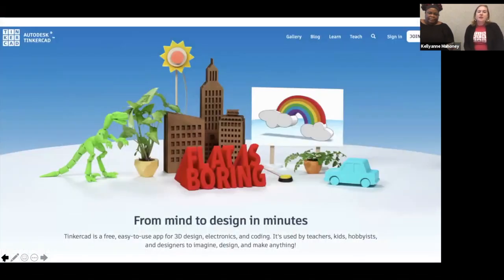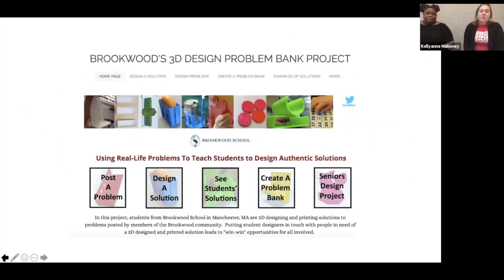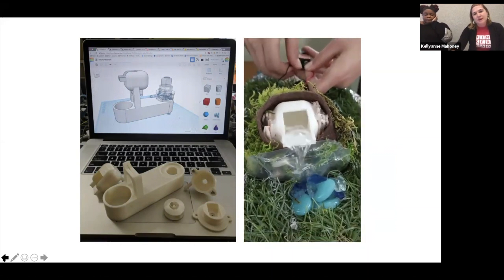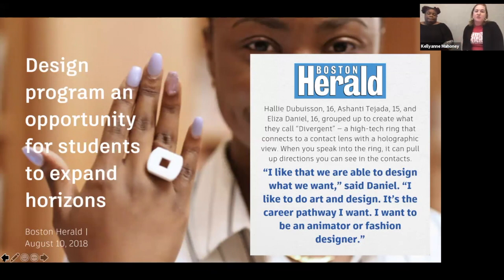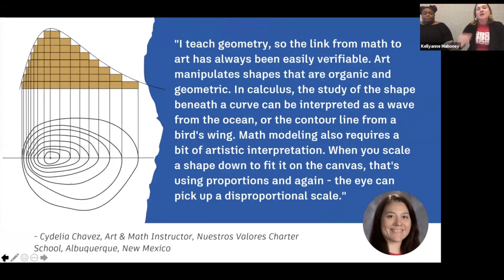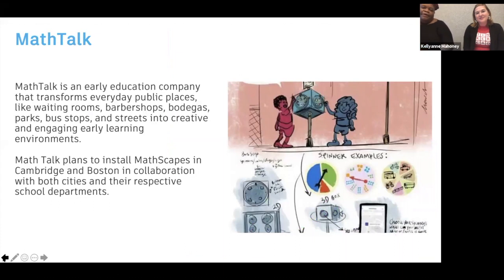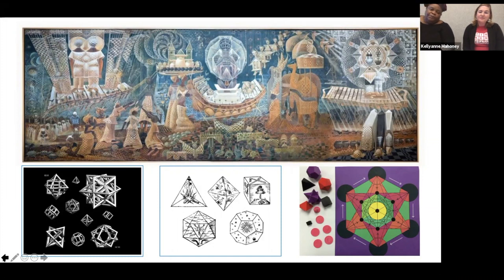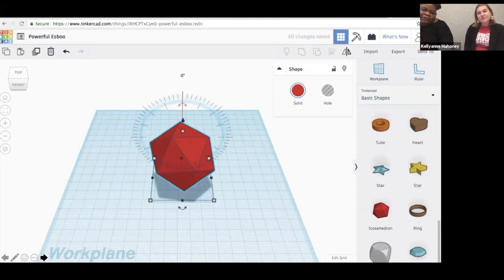Teaching the A in STEAM with Tinkercad